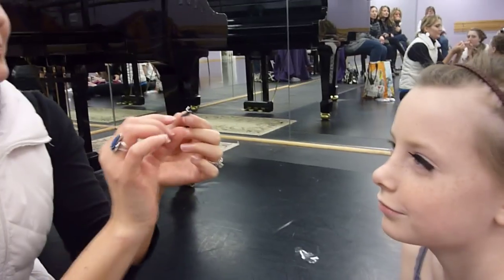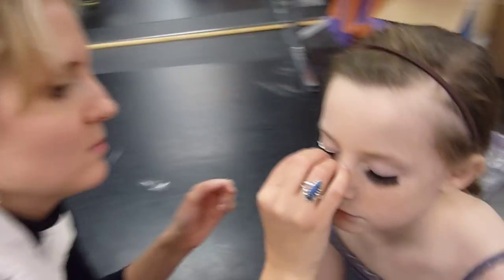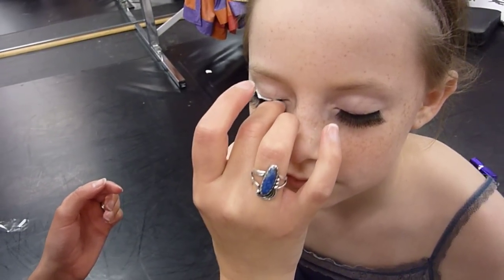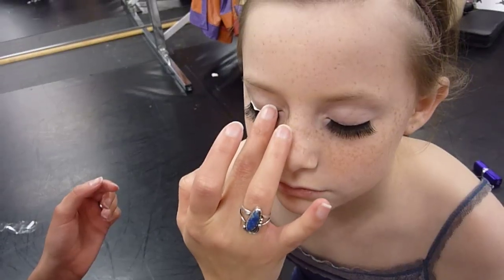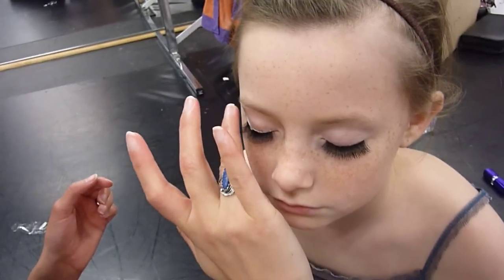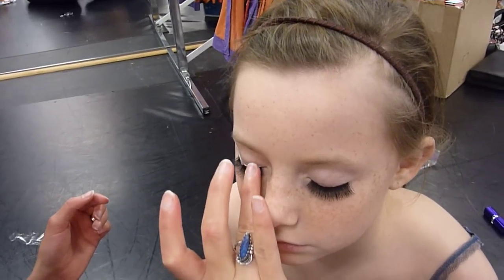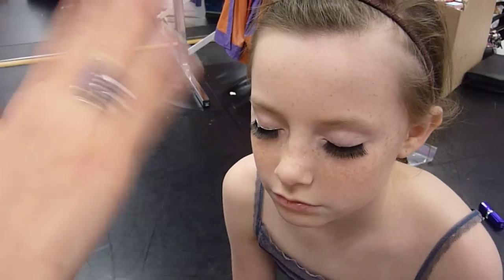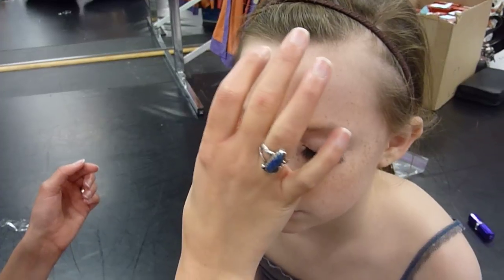How To Apply False Eyelashes